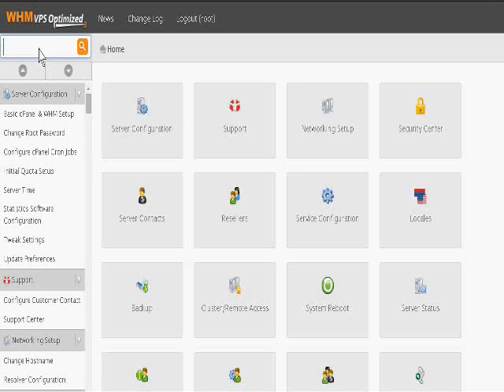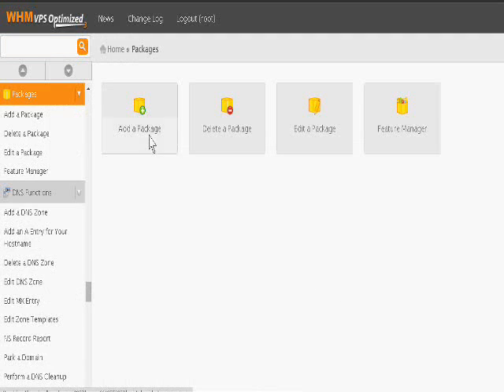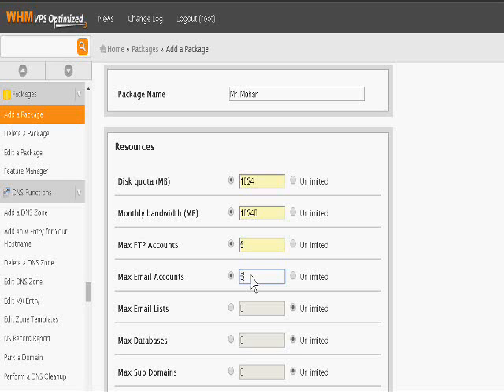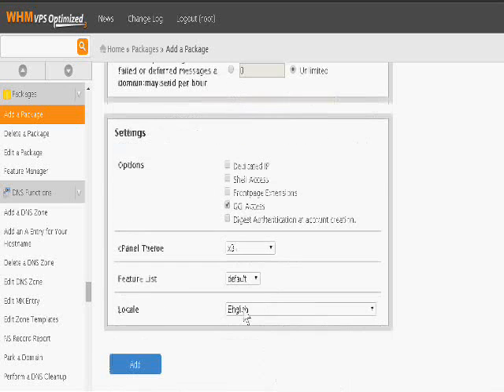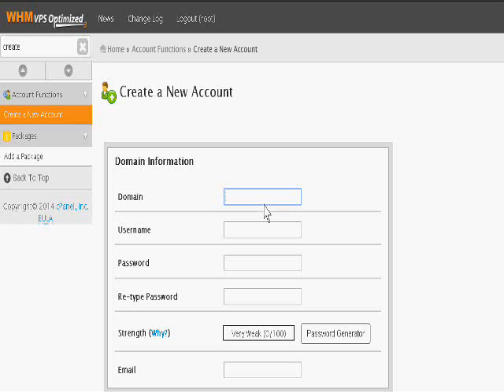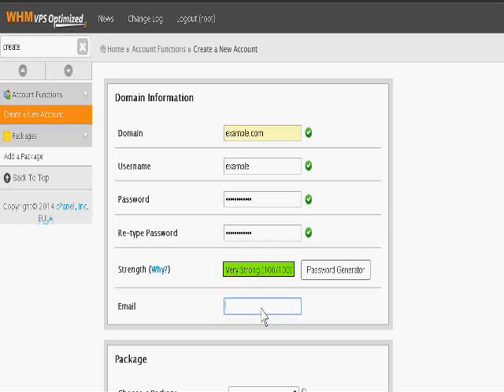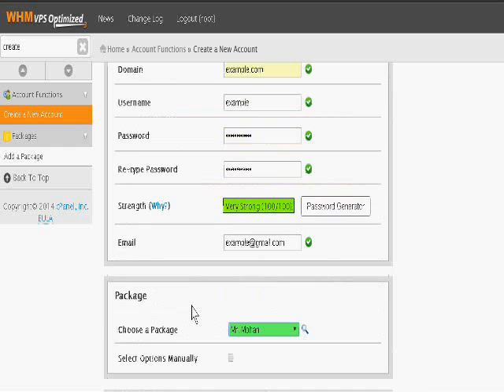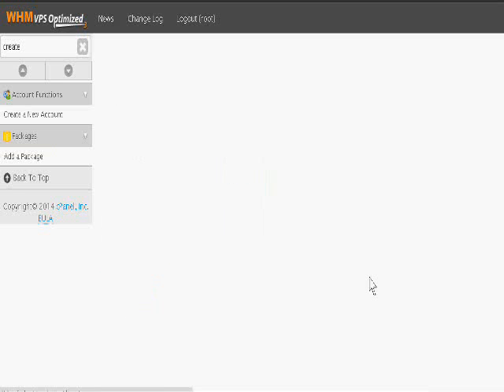How to Start Hosting Company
Here is simple procedure for starting your own hosting company in India.